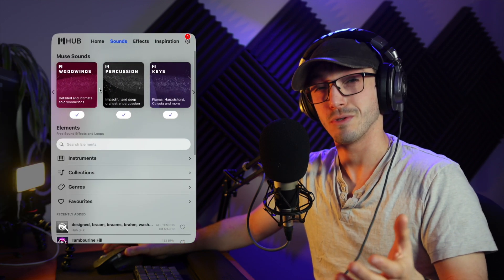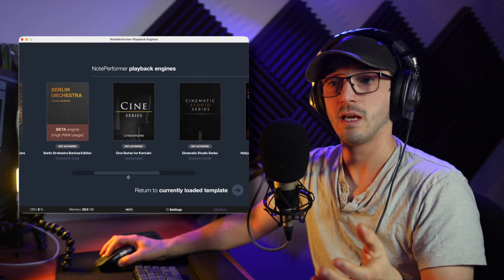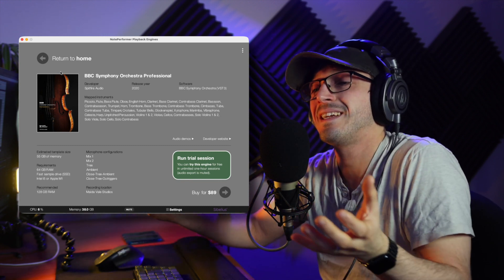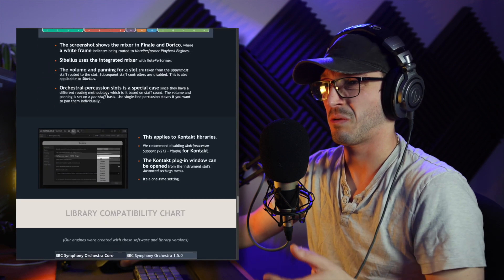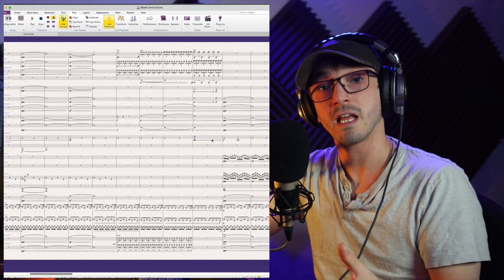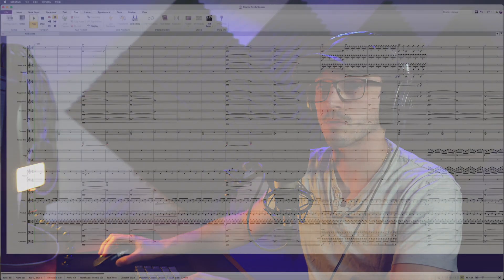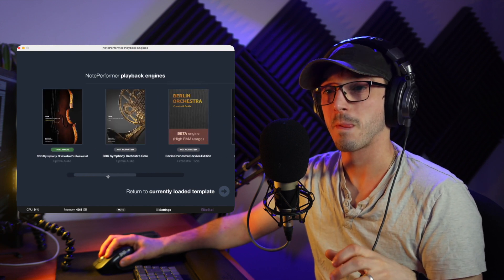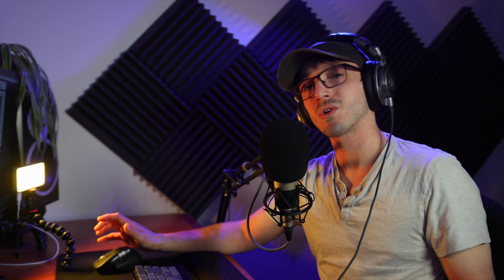Watch Before You Buy NotePerformer 4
NotePerformer 4 is FINALLY here, I walk you through the update, and compare it with NotePerformer 3. Which sounds better, my own take in Logic Pro X or Noteperformer 4 using Spitfire BBCSO? If you want the summary of the video watch 17:10

Here’s a link to the Version History Notes that actually tells what was added to 4.0.0, apologies I didn’t show this in the video.

00:00 Intro
00:49 NotePerformer 3 vs 4 (Without third-party VST3)
02:26 NotePerformer 4
06:40 WARNING
07:59 They let you know how it is
08:59 The Application
12:19 NotePerformer 4 with Spitfire BBCSO PRO VS Logic Pro X vs Note 3
14:02 My thoughts
17:10 WATCH THIS BEFORE BUYING